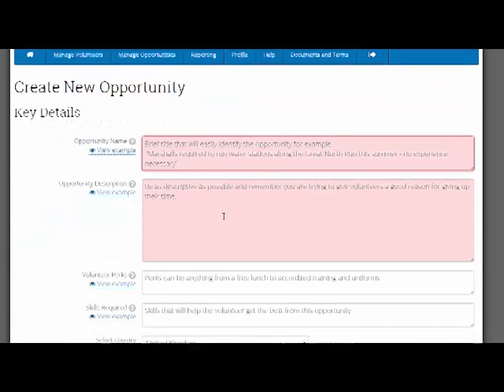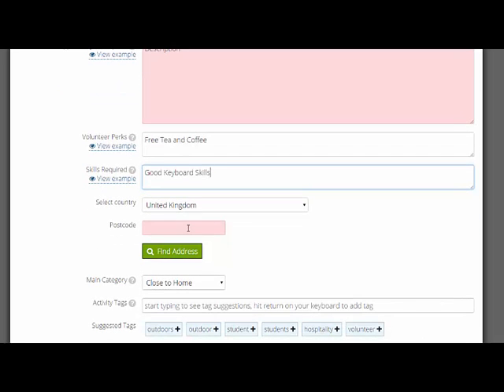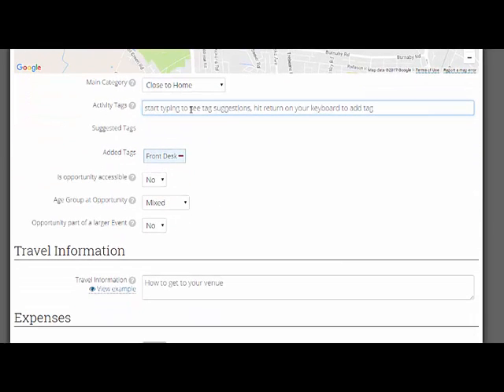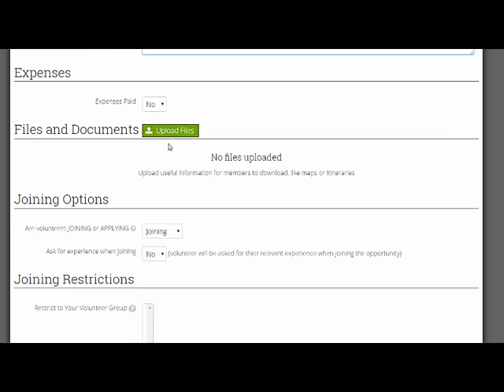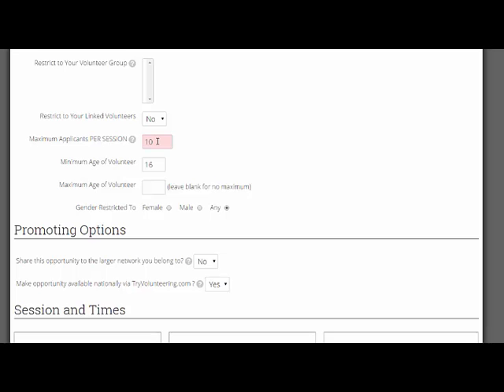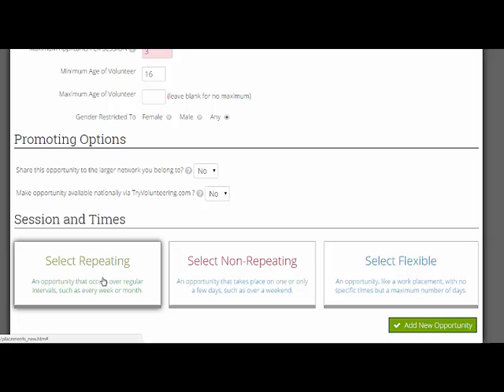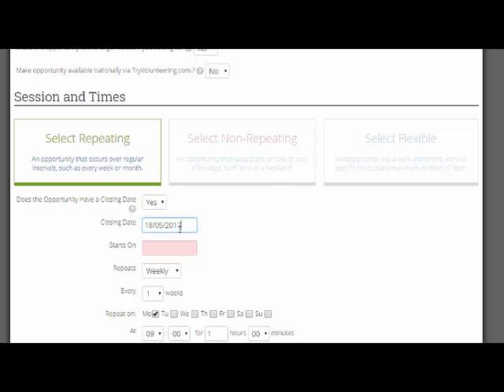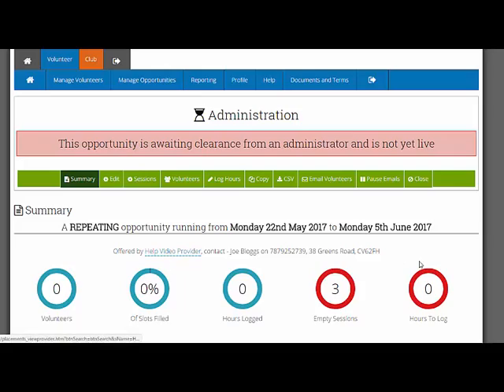YHA Hostels - Creating A General Opportunity